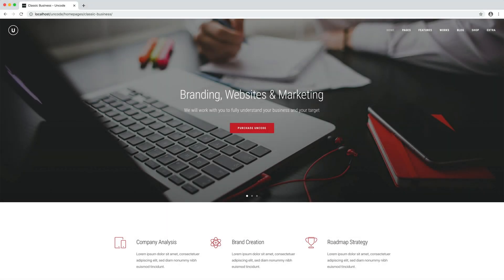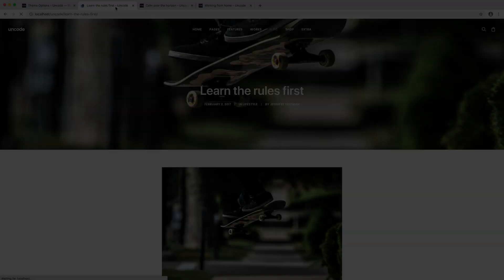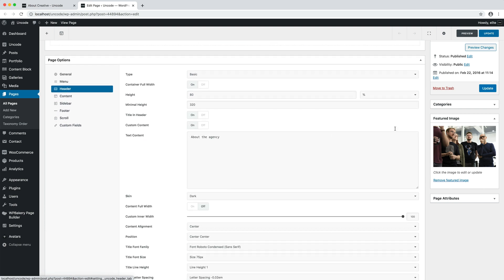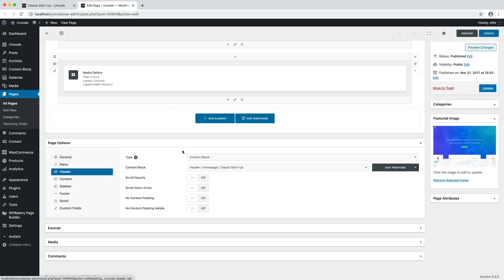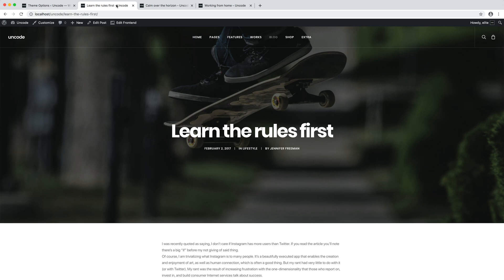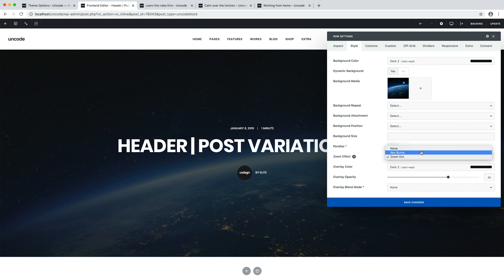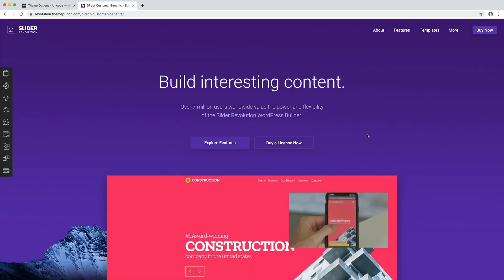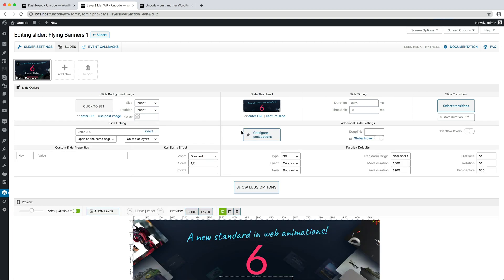Uncode - Headers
In this video we show you how to create, and how to work with page headers in Uncode, from the Basic header, to the Content Block, to extra Premium plugins included within the theme.